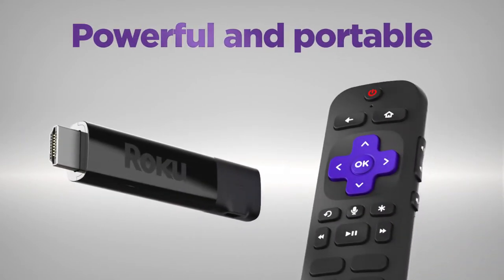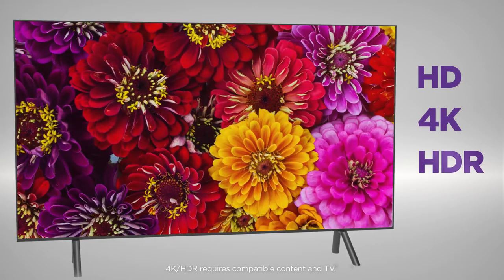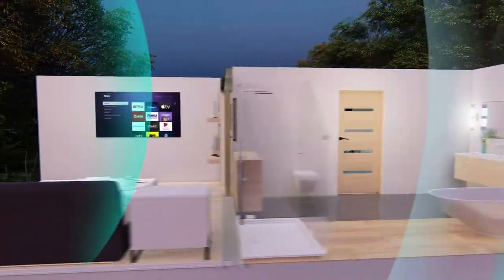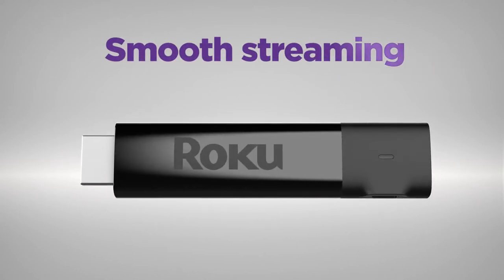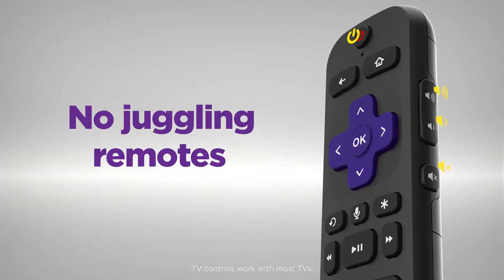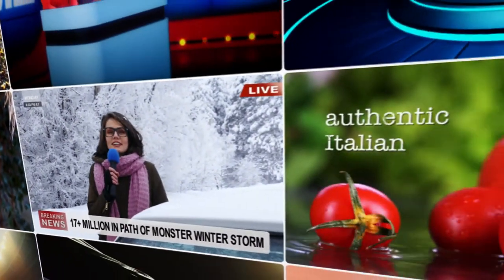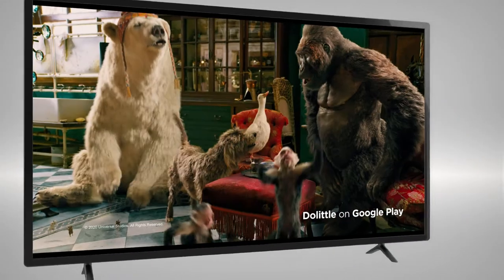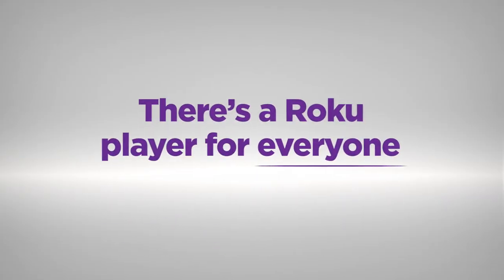Streaming Device with Long-range Wireless and Voice Remote with TV Controls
Roku Streaming Stick+ | HD/4K/HDR Streaming Device with Long-range Wireless and Voice Remote with TV Controls

Connectivity Technology Built-in Wi-Fi
Brand Roku
Supported Internet Services Netflix, Prime Video, HBO, Hulu with Live TV, Apple TV, The Roku Channel, Showtime and Google Play
Control Method Voice
Controller Type Google_assistant, Amazon_alexa
• Wireless that goes the distance: Basement rec room? Backyard movie night? Bring ‘em on. The long-range wireless receiver gives you extended range and a stronger signal for smooth streaming even in rooms farther from your router
• Brilliant picture quality: Experience your favorite shows with stunning detail and clarity—whether you’re streaming in HD, 4K, or HDR, you’ll enjoy picture quality that’s optimized for your TV with sharp resolution and vivid color
• Tons of power, tons of fun: Snappy and responsive, you’ll stream your favorites with ease—from movies and series on Apple TV, Prime Video, and Netflix, to cable alternatives like Sling, enjoy the most talked-about TV across thousands of channels
• No more juggling remotes: Power up your TV, adjust the volume, mute, and control your streaming all with one remote—use your voice to quickly search across channels, turn captions on, and more in a touch
• Setup is a cinch: Plug it in, connect to the internet, and start streaming—it’s that simple
• Private listening on mobile: Use the free Roku mobile app to pump up the volume on your shows without disturbing the house
• Endless entertainment: Stream what you love, including free TV, live news, sports, and more. It’s easy to stream what you love and cut back on cable bills with access to 500,000+ movies and TV episodes across thousands of free and paid channels